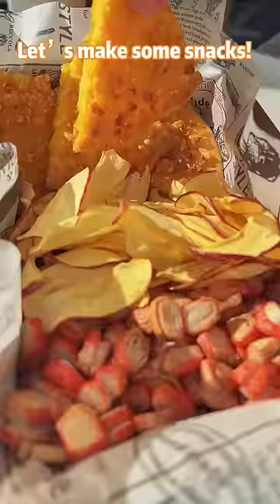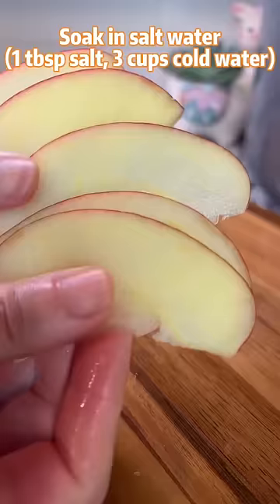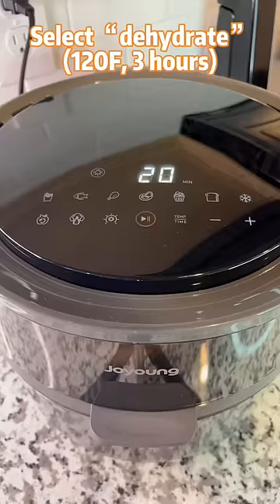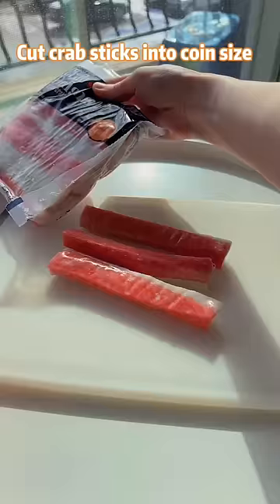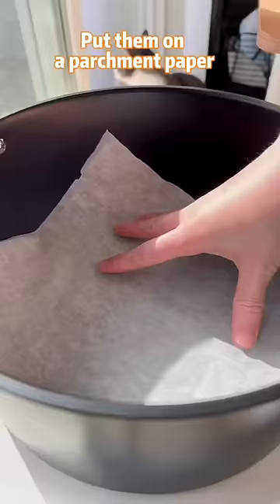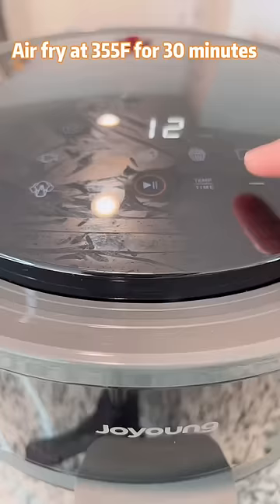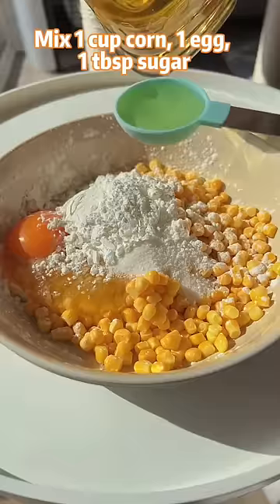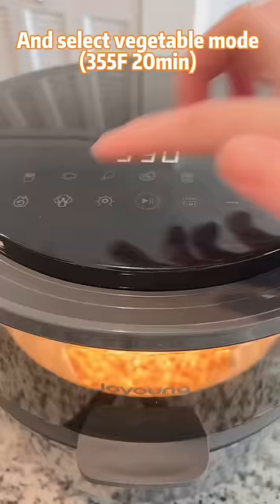3 easy and crunchy air fryer snacks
Air fryer I used in this video

3 easy and healthy air fryer snacks.
1. Apple chips.
- Cut 2 apples into thin slices, soak in cold salt water (1tbsp salt + 3 cups of water) to prevent from turning dark. Dry with kitchen towel before air frying.
- air fry at 120F for 3 hours. The apple chips will be soft while they’re hot, and turn crispier after cooling.

2. Crab stick Dimes.
- air fry at 355F for 30 minutes. Pause to shake off the basket half way through.

3. Corn pancake.
- air fry at 355F for 20 minutes. Pause to flip the pancake at 10 minutes. For a better taste, sprinkle 1 tsp of sugar and 1 tsp of sesame seeds on the top after 20 minutes, and send it back to air fry 2 more minutes.